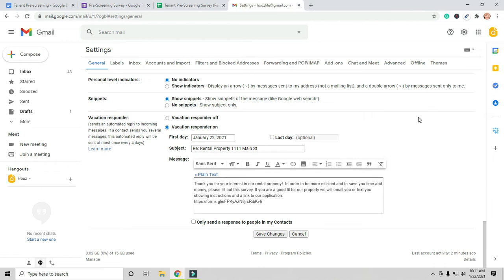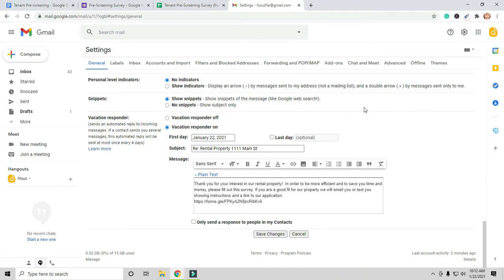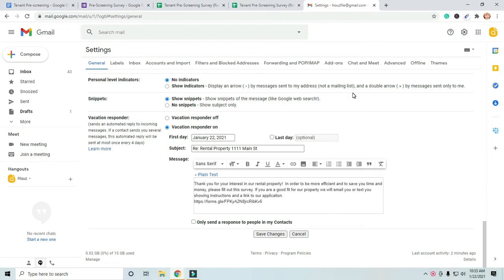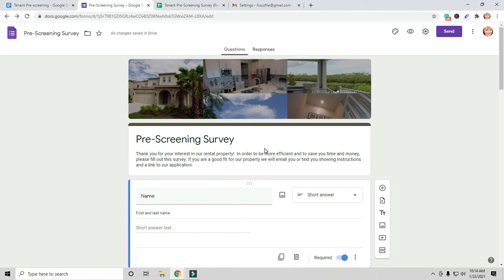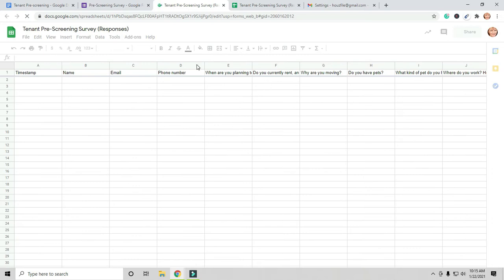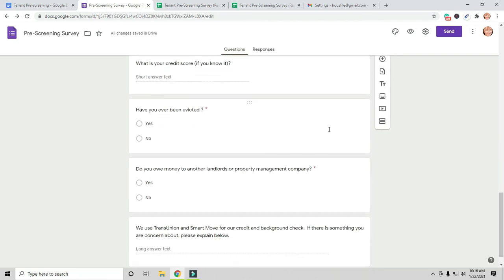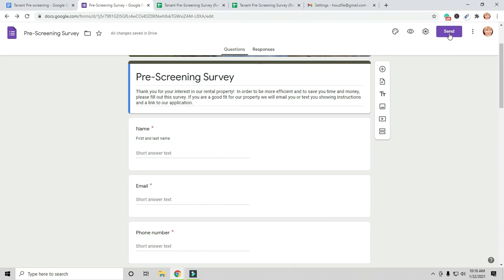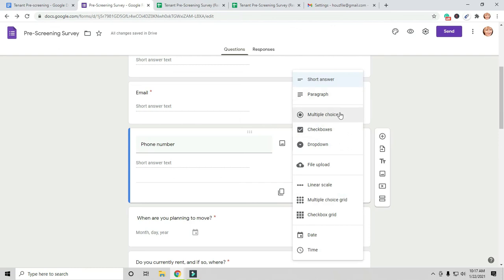How To Automate the Tenant Pre-Screening Process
Tenant pre-screening saves time by narrowing down the number of showings to qualified applicants only. Self prequalification should not replace filling out an application and checking references.